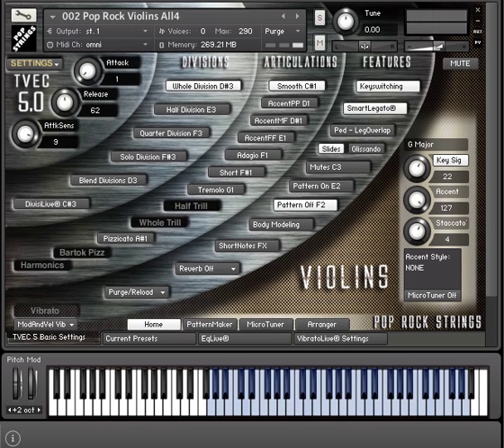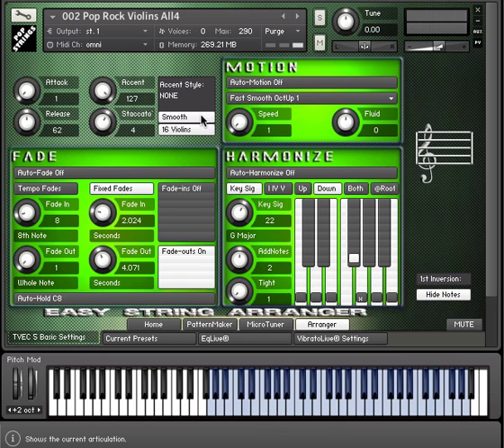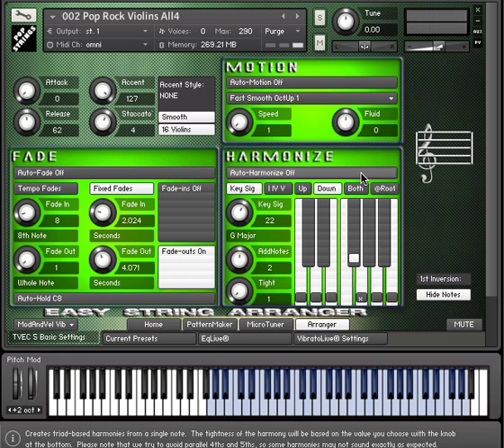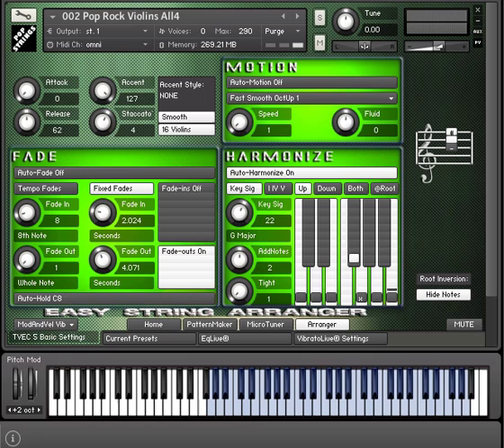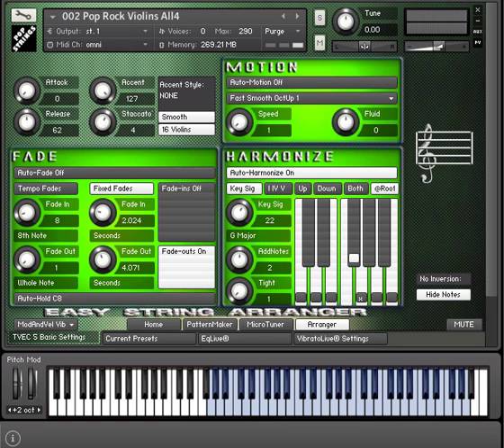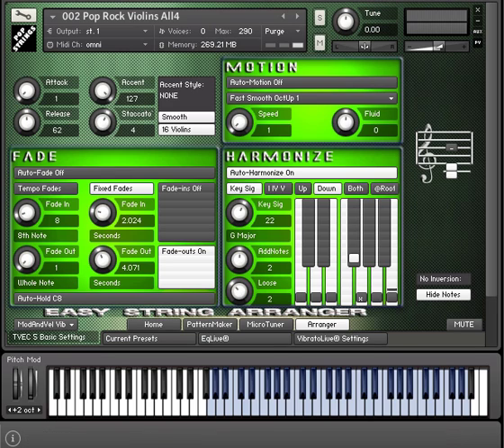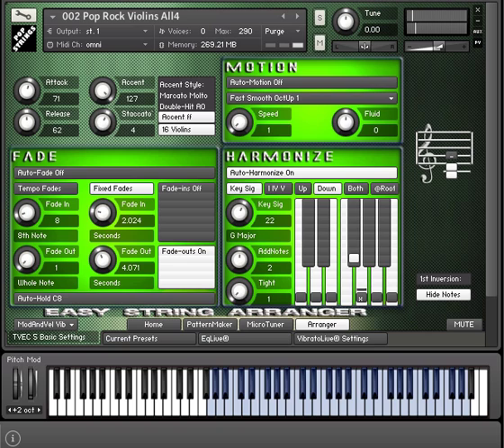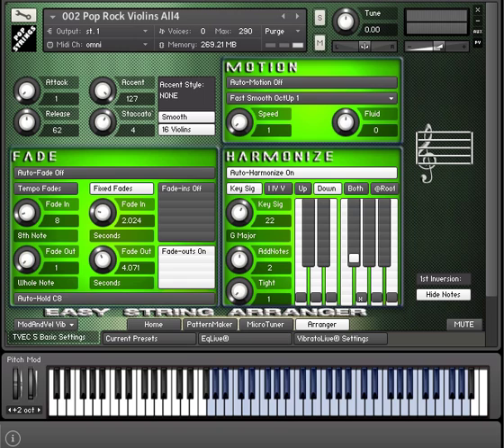Easy String Arranger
Of the 3 Easy String Arranger features, "Harmonize" is the most useful.  You can create really great and fun to play harmonies by simply playing one note!  The harmonies are all automatically calculated to be in key and sound perfect.